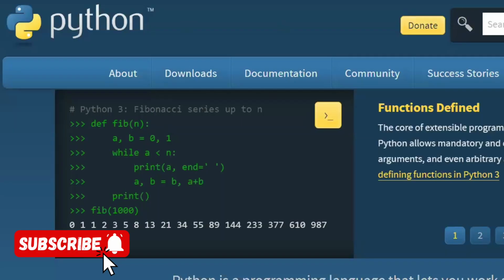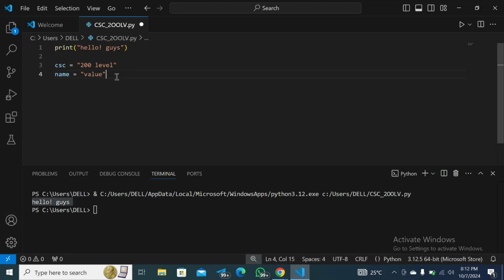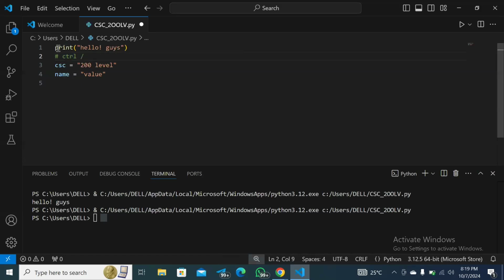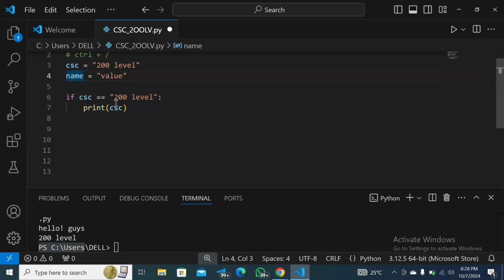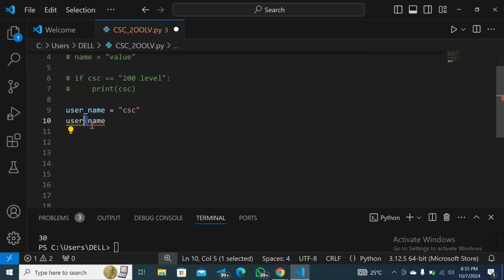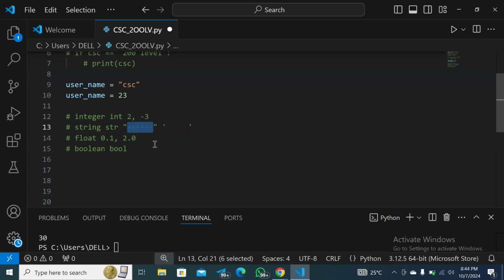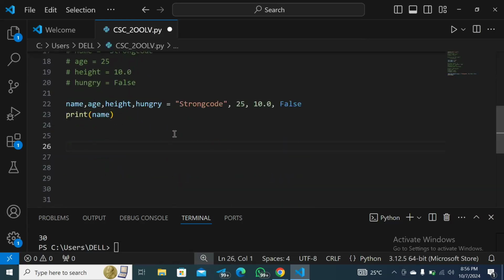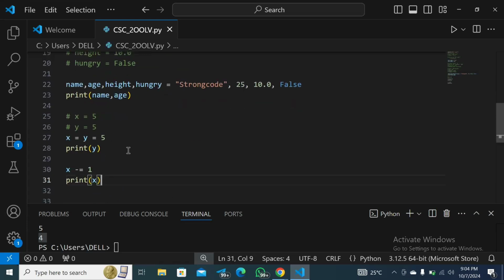Basics of Python programming - Live class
This video is a live recorded class on the basics of Python programming. It covers the basic syntaxes and variable Declaration.